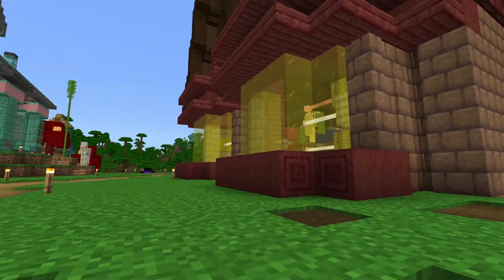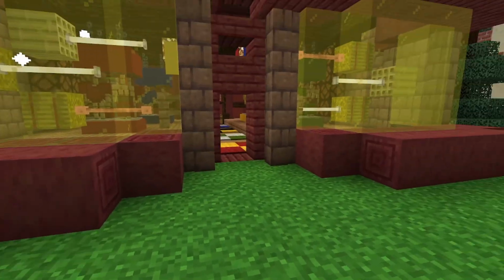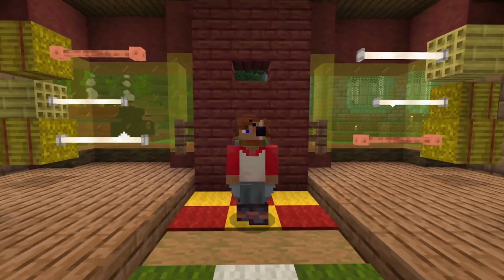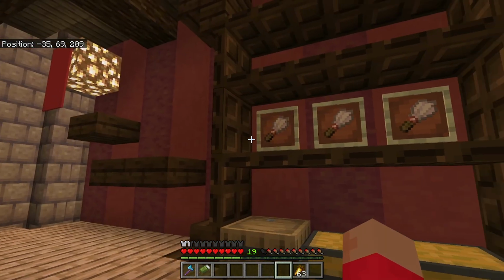The Hogwarts Express, Quality Quidditch Supply, and Dumbledore's Tomb In Minecraft - FANCRAFT 49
That's right! We are checking out all the latest and greatest builds added to the Harry Potter District here in FANCRAFT including The Hogwarts Express in Minecraft, Quality Quidditch Supply in Minecraft, and Dumbledore's Tomb In Minecraft! So much Harry Potter goodness you might overlook all that Lore nonsense from last week. right?